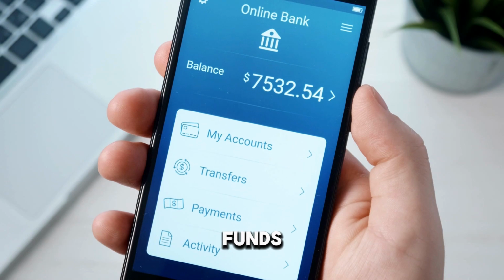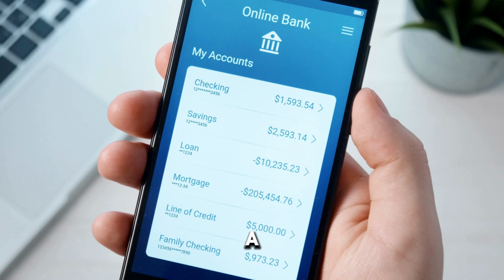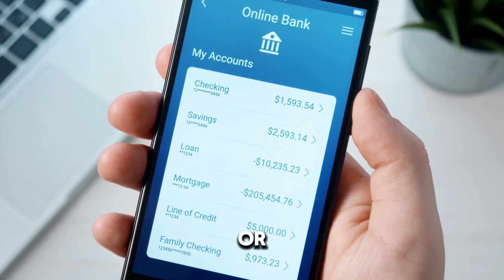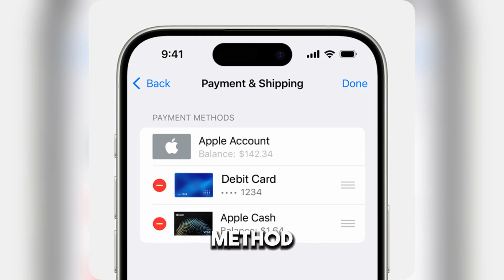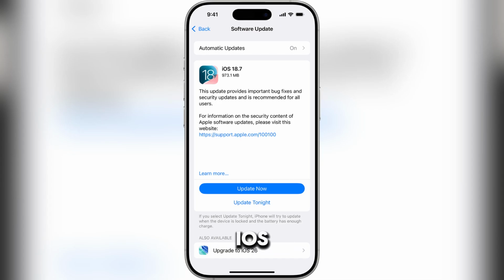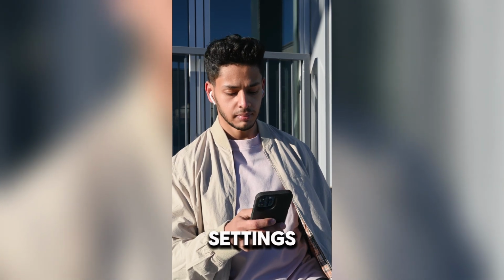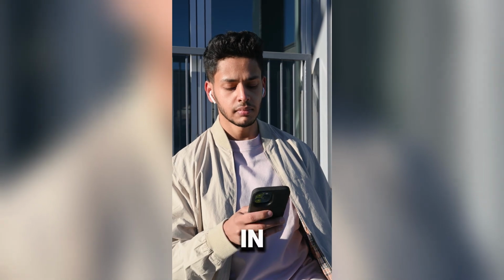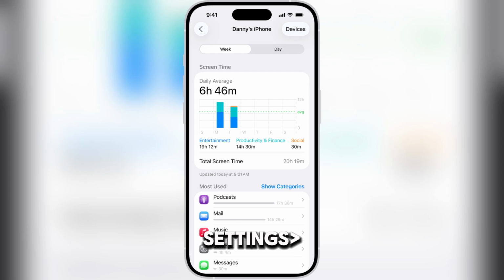How to Fix Your Payment Method Was Declined App Store 2025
In this video I will explain how you can fix Your Payment Method Was Declined App Store in 2025.